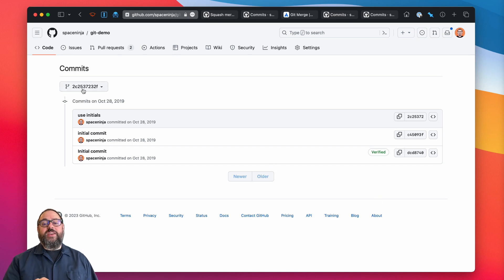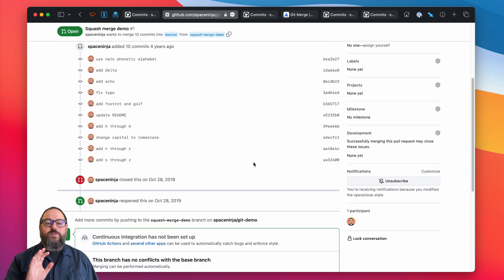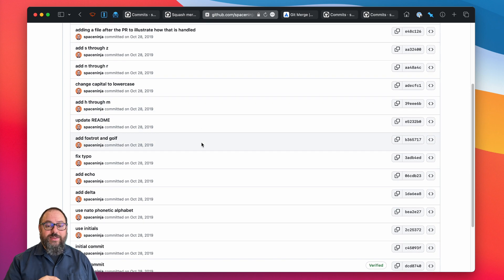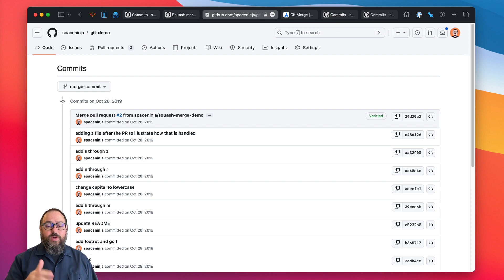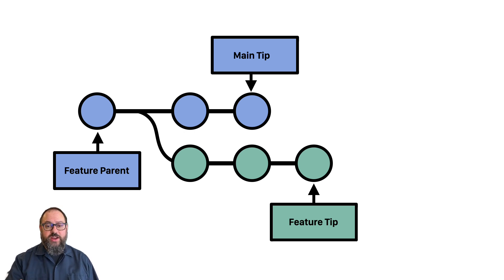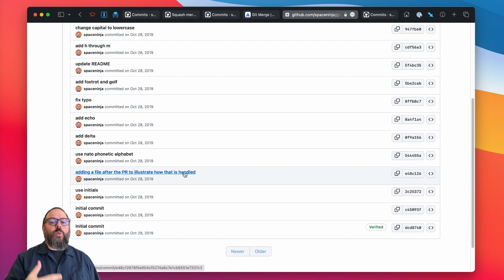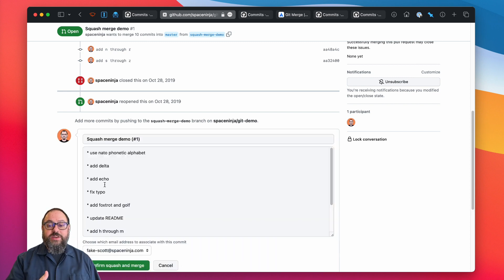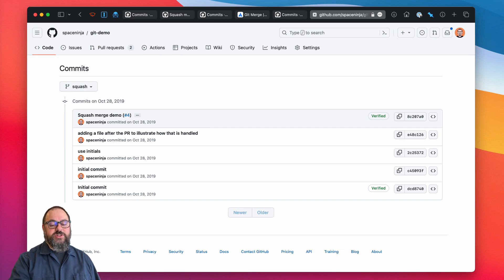Squash your Pull Requests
As a general rule, when merging a pull request from a feature branch with a messy commit history, you should squash your commits. There are exceptions, but in most cases, squashing results in a cleaner Git history that’s easier for the team to read.

☁️ Prefer reading?